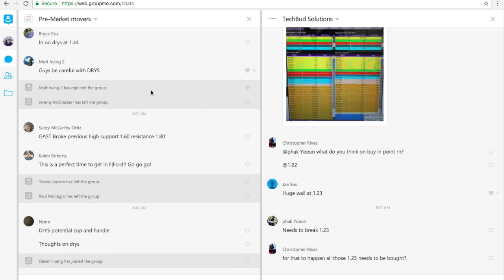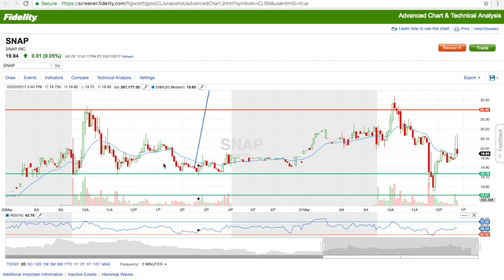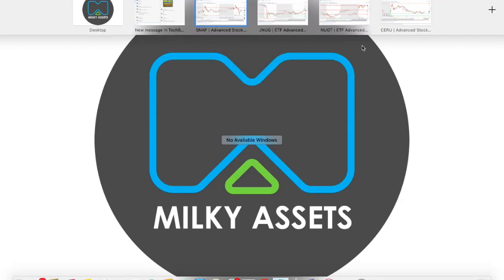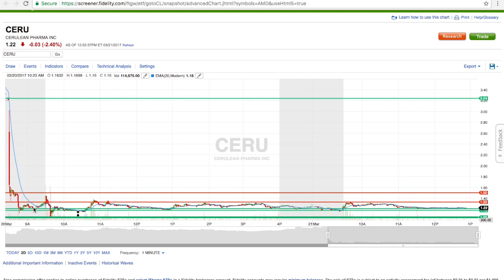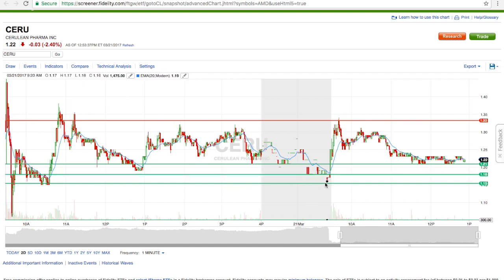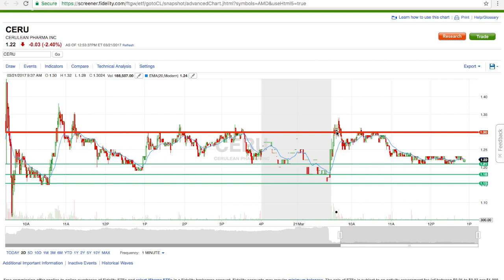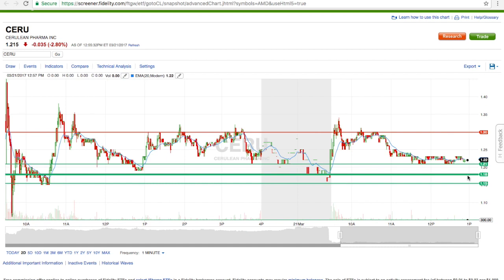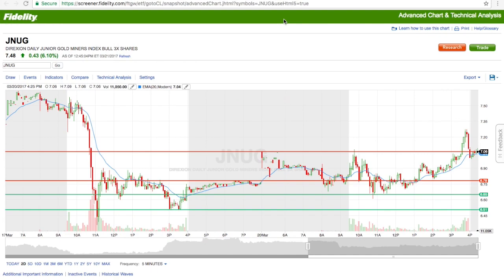$364.93 Profit In 15 Mins Day Trading Penny Stocks: How To Trade: $CERU & $SNAP | Episode 54